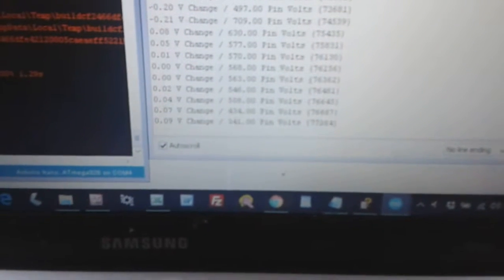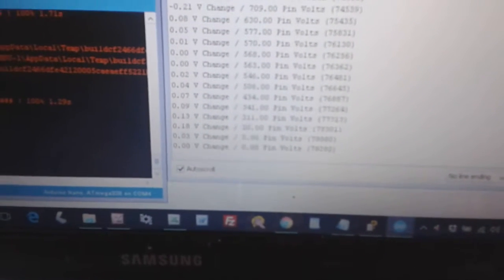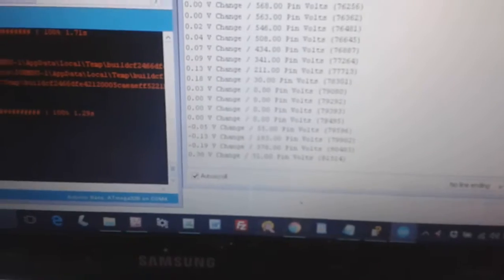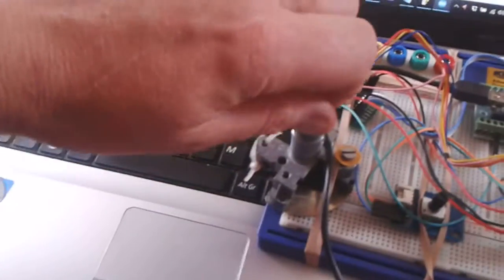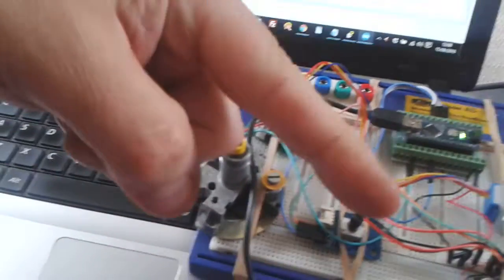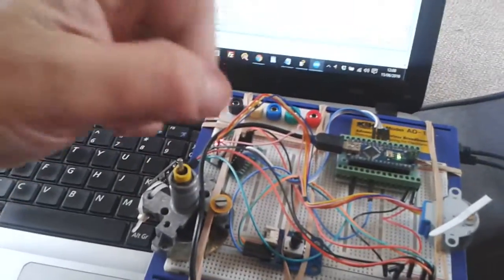speedometer digitisation board arduino stepper motor optical chopper DESCRIPTION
DESCRIPTION  OF: 28BYJ-48 Stepper Motor with ULN2003 driver and Arduino Uno as a translator of mechanical speedometer cable to stepper motor speedometer

Final coding will be published when completed, I need to convert the pot to an offset adjustment device and find a suitable code snippet to capture a speedo cable rotation of up to 2000 rpm as the speed had 1300 turns per mile i.e. 1300rpm at 60mph (one mile a minute)